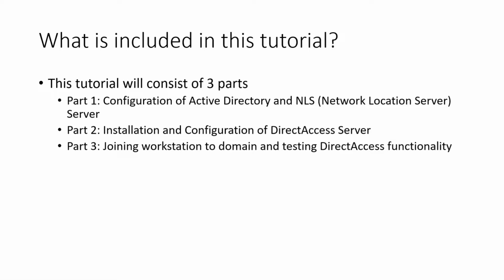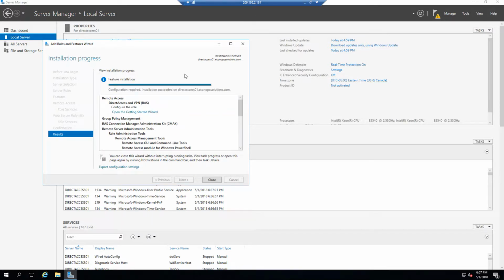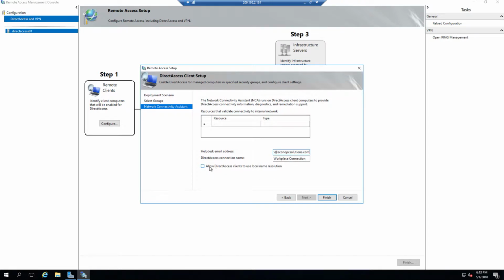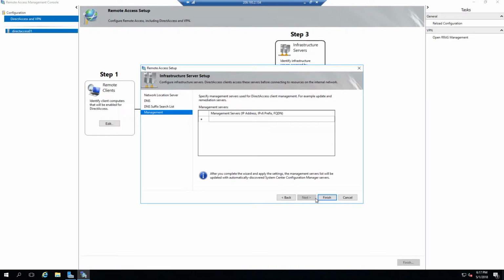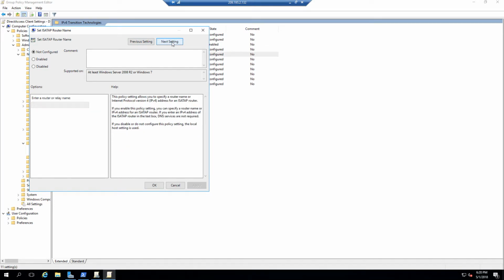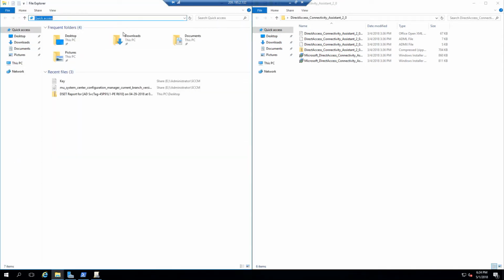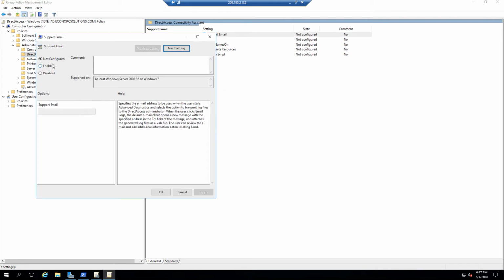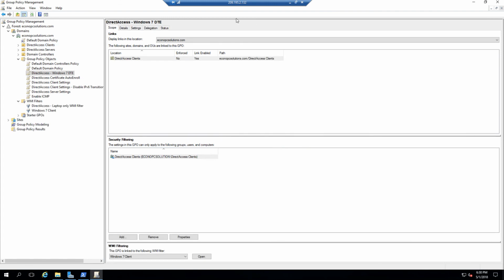Installation and Configuration of DirectAccess Part 2